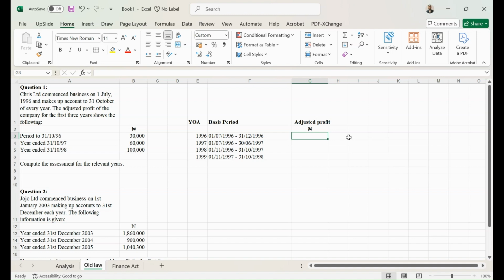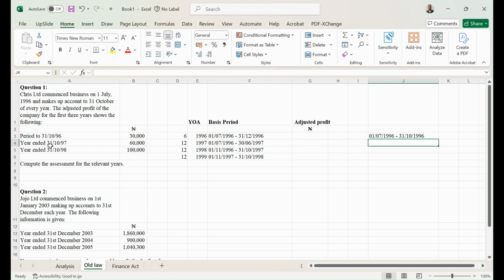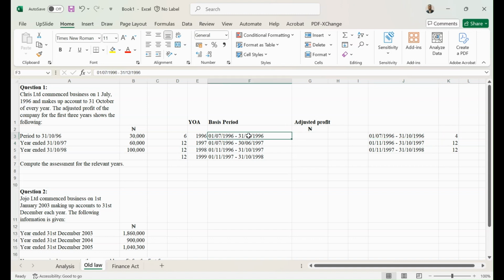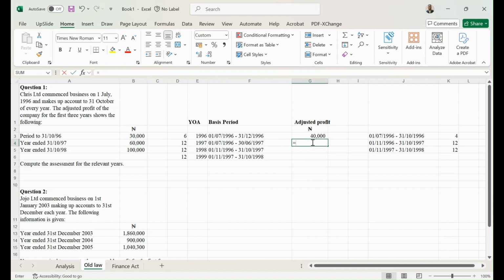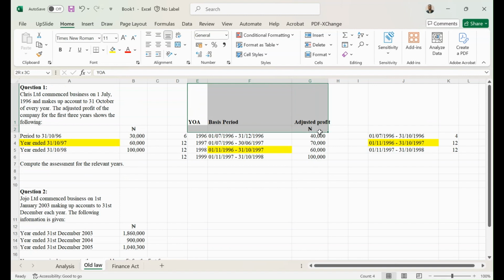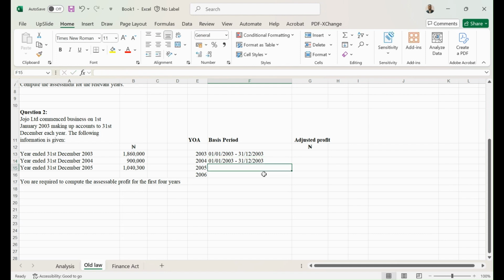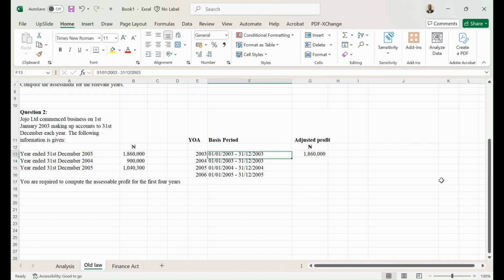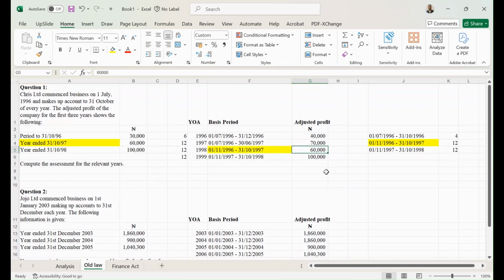Basis Period Commencement Rule 3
Understanding commencement rule under basis period